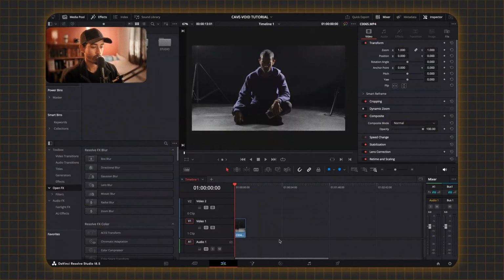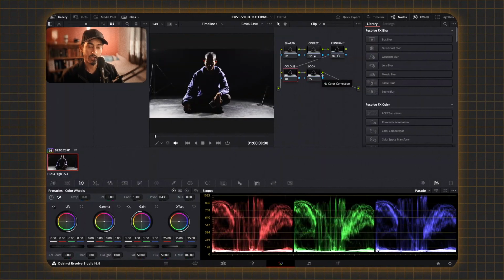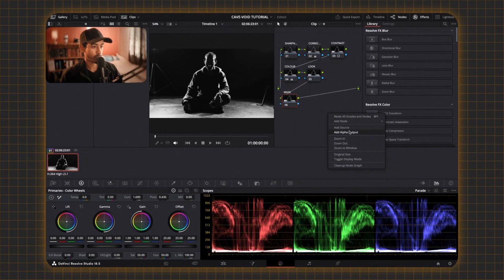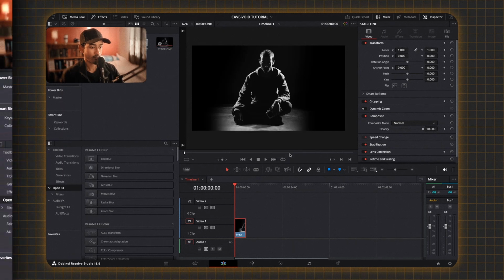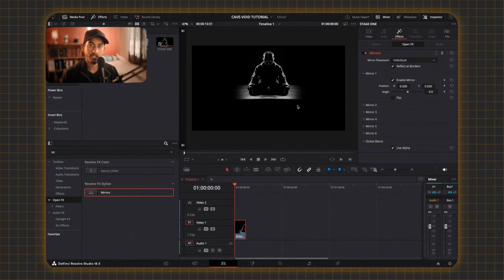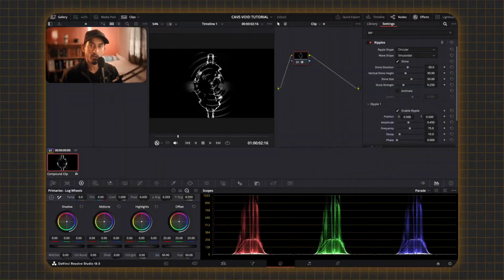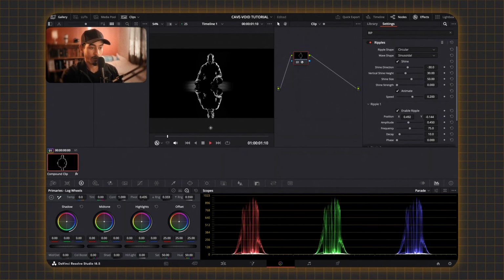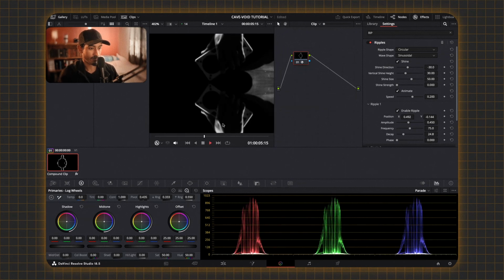DaVinci Resolve Special Effects: Surreal Void & Puddle Reflections